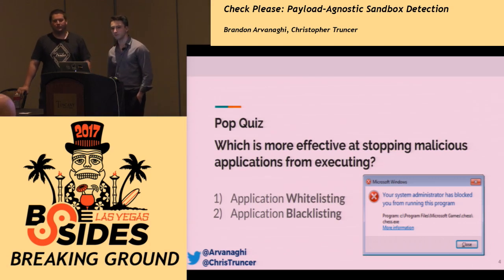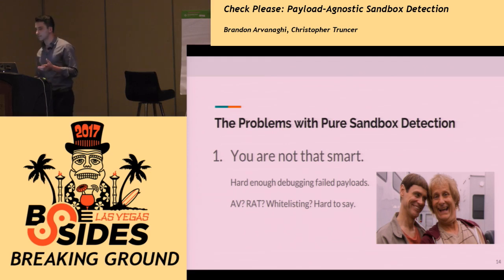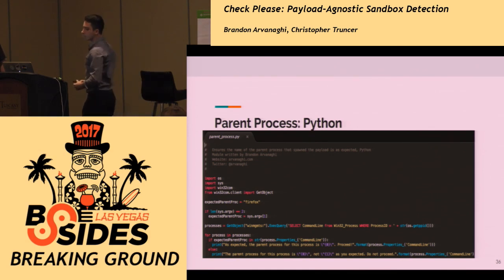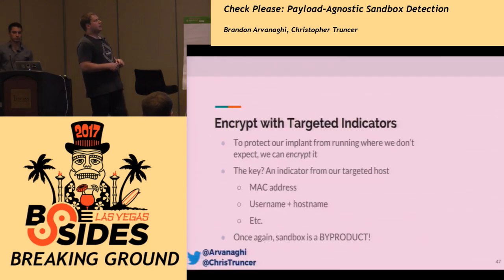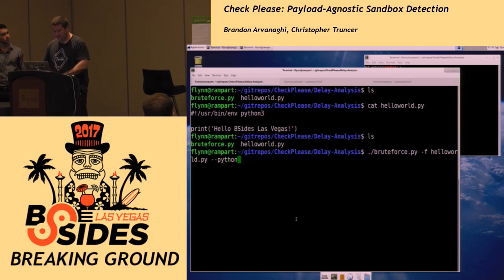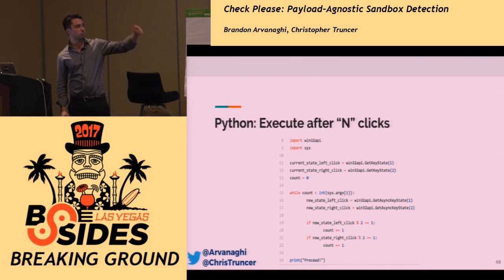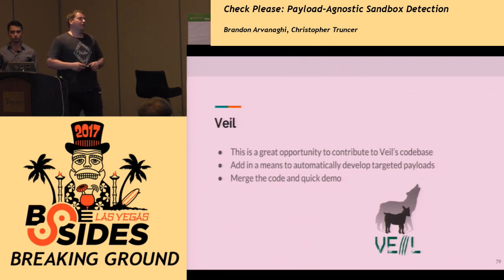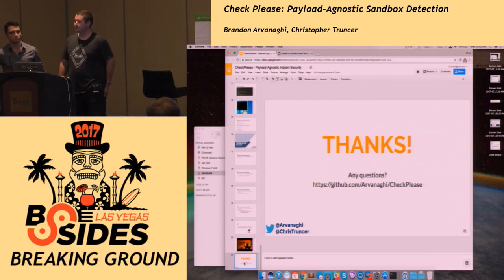BG - CheckPlease: Payload-Agnostic Sandbox Detection - Brandon Arvanaghi & Christopher Truncer